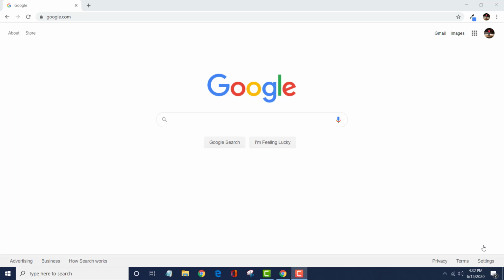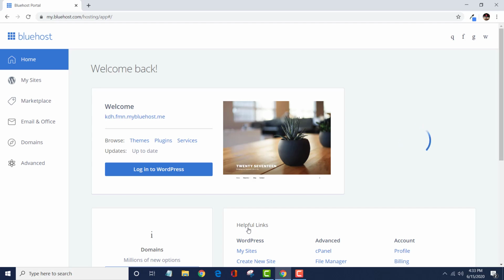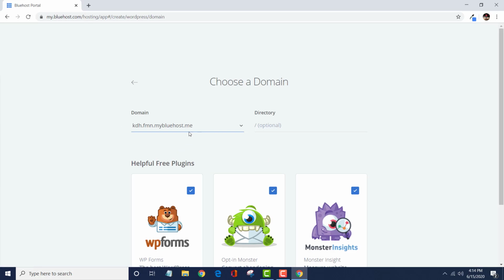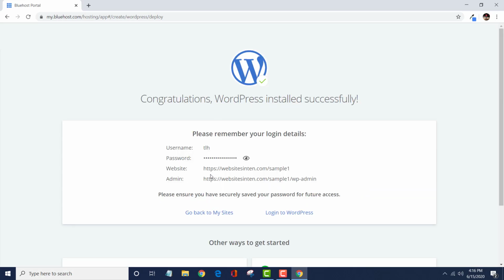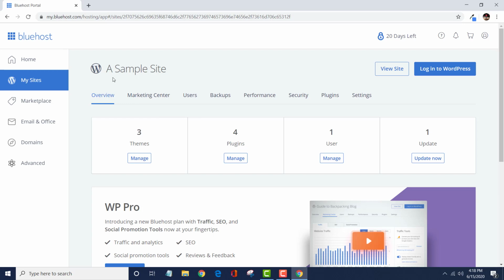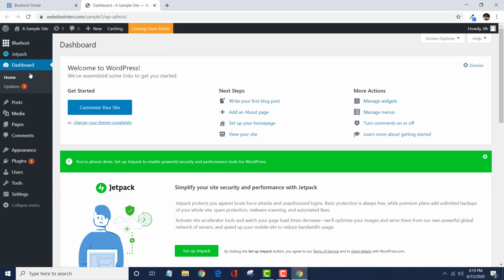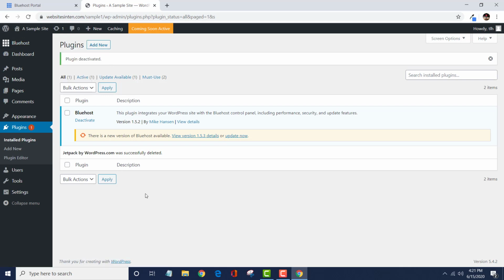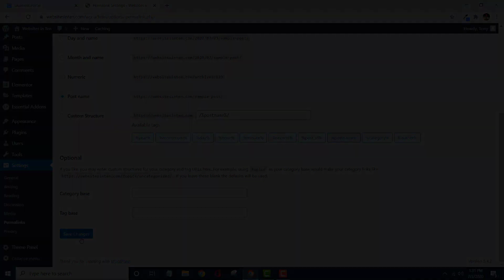Installing WordPress on a New Website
In this video we will install WordPress on a new website and "clean up" the installation before beginning to build our website.